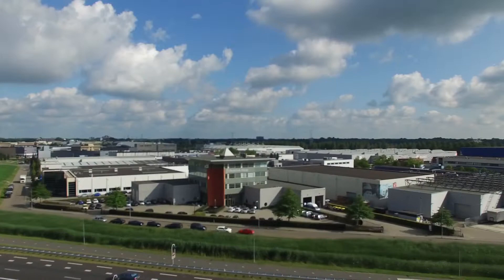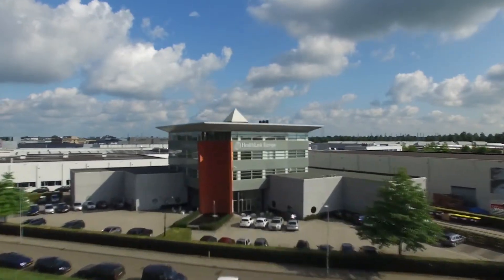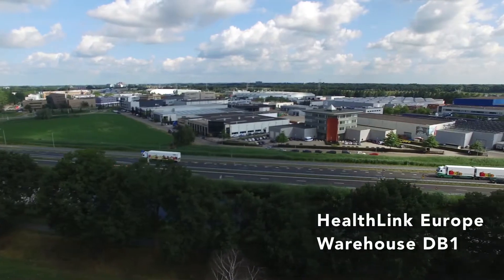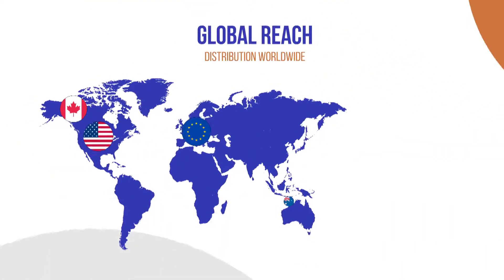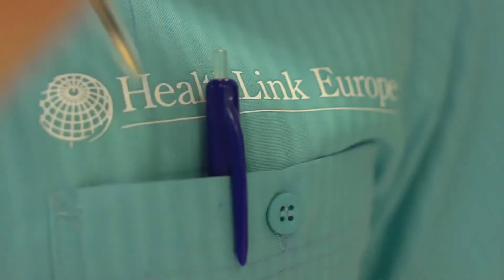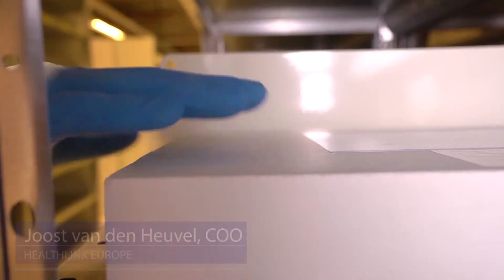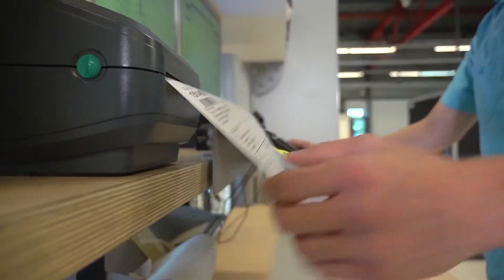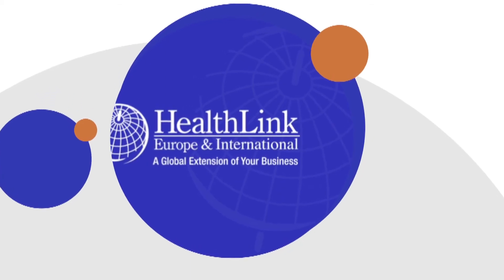Healthlink Europe & International